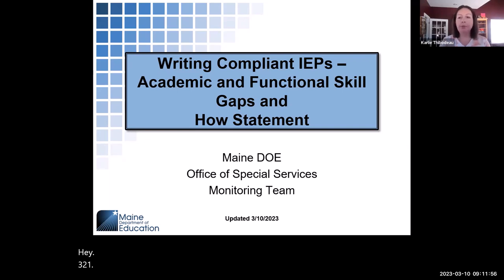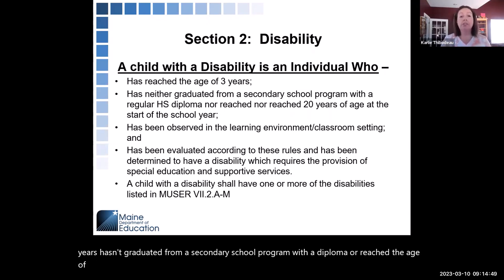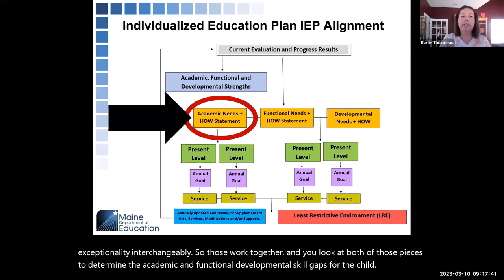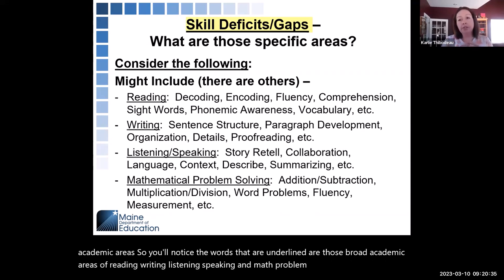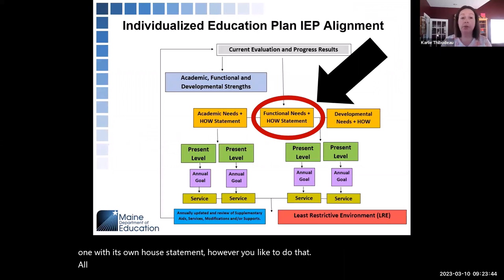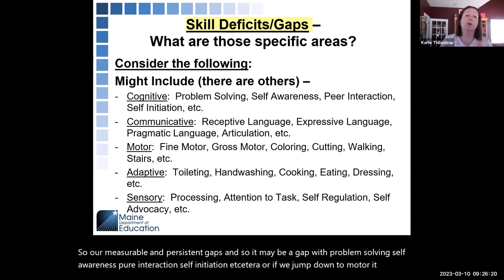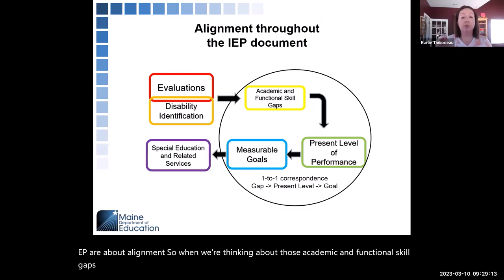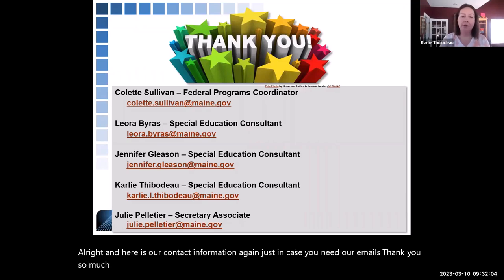Special Services Module Writing Compliant IEPs: Academic & Functional Skill Gaps & How Statement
This training will focus on Academic and Functional Skill Gaps and How Statements, Section 4C and 4D of the IEP.